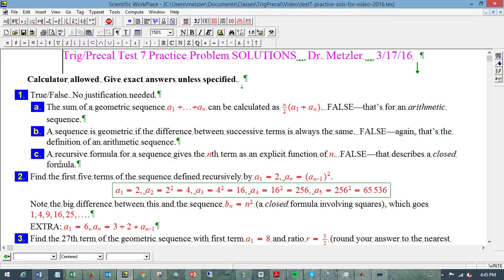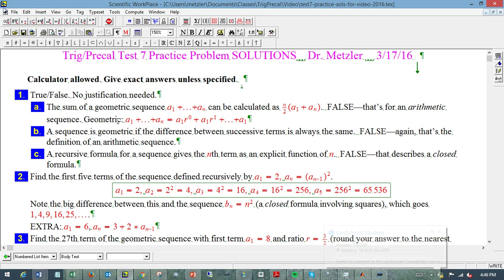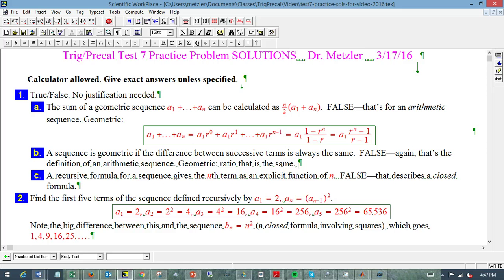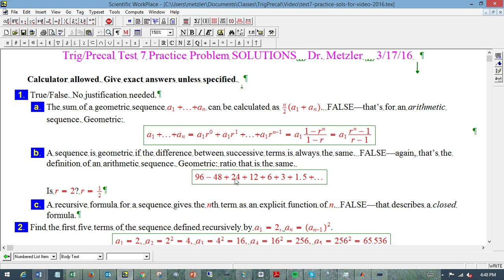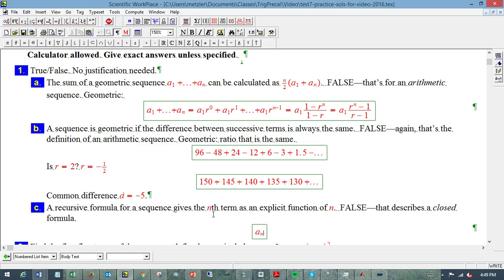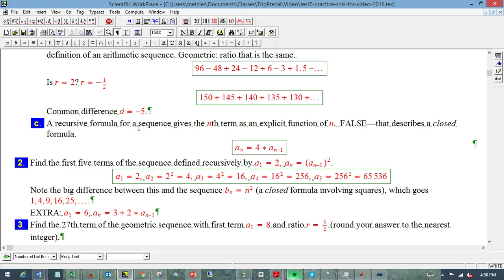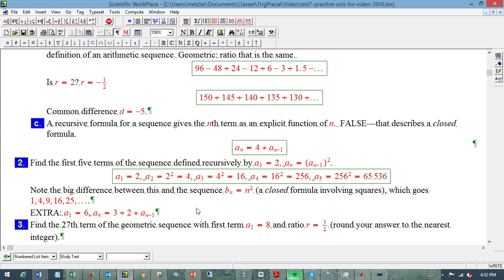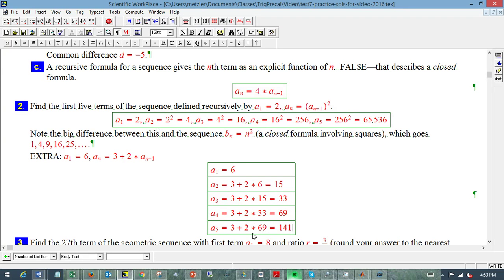Sequences, Sums, Counting, Probability Review Problems (Part 1)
Working through the solutions for various sequence, summation, counting and probability problems from a Precalculus course.